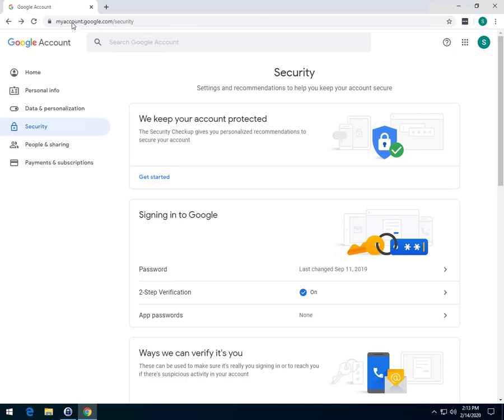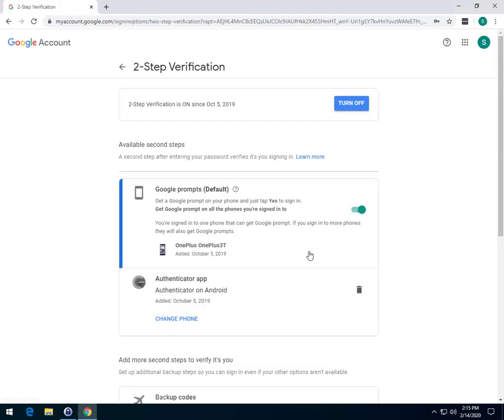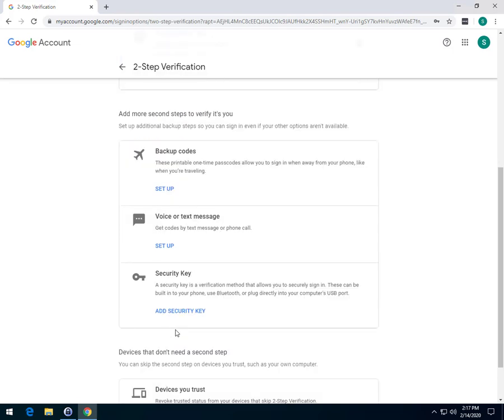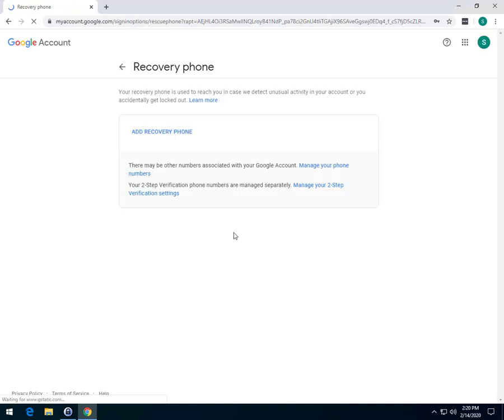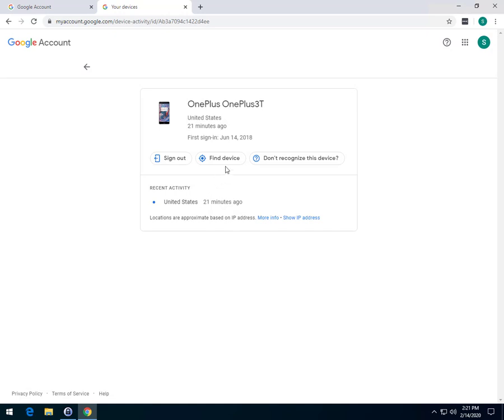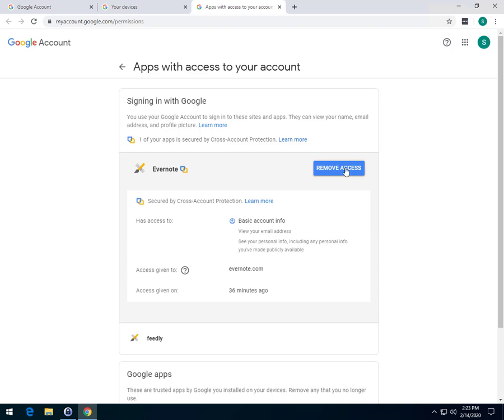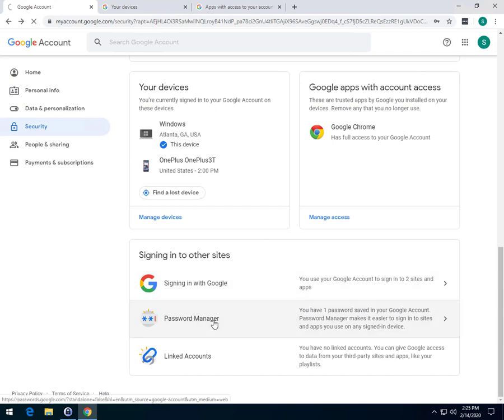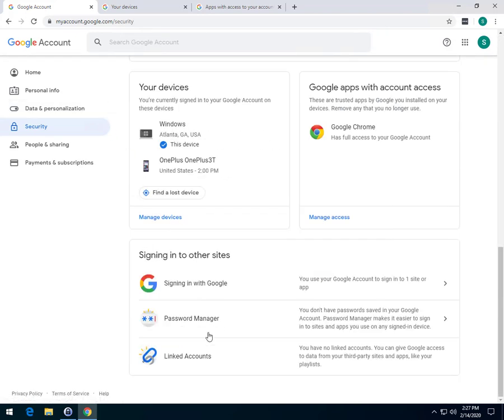Google Account Security - Walkthrough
In this video, we walk through the security features available for Google Accounts. We learn how to check what applications have access to your account, what devices are currently logged in and how to remove this access.
then click on the Security tab on the left.